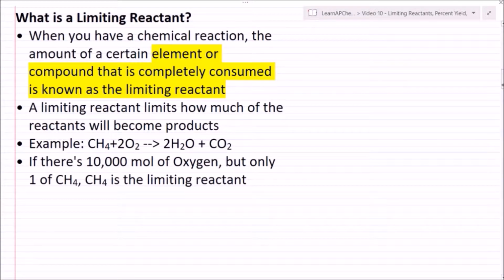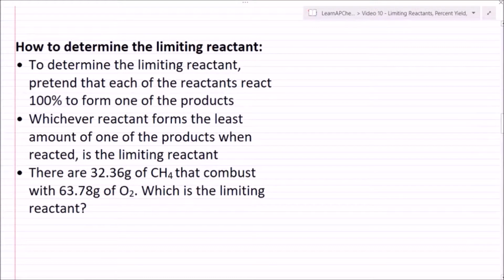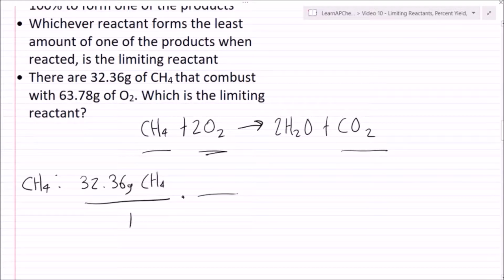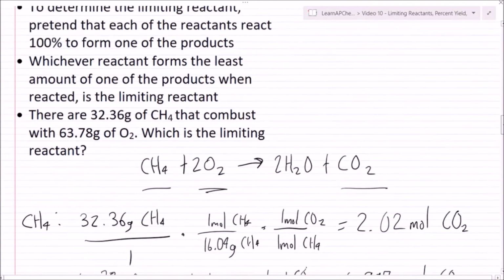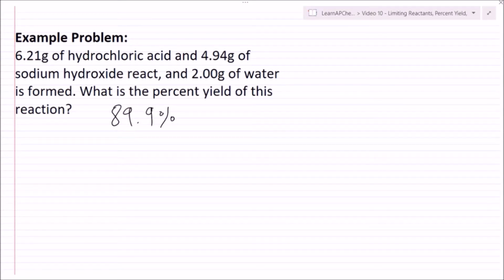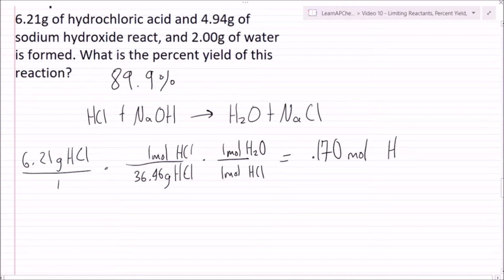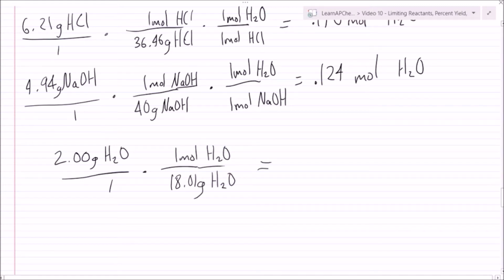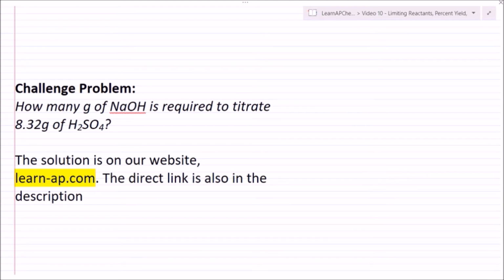LearnAPChem - Limiting Reactants, Percent Yield, and Titrations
Remember, livestreams for AP Chemistry are every Sunday from 5-6PM Eastern!